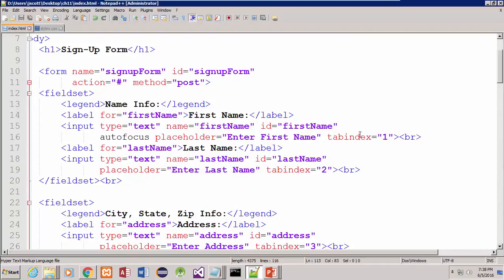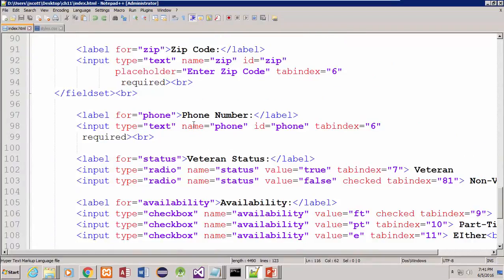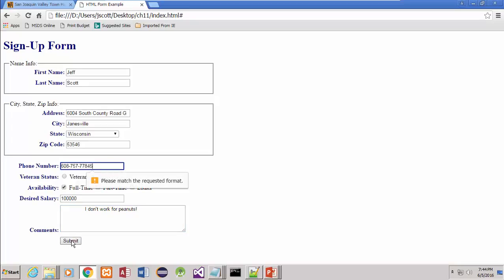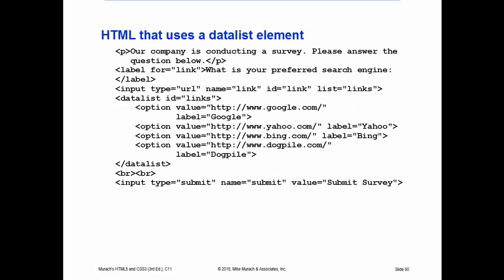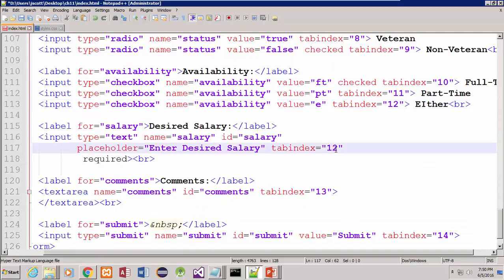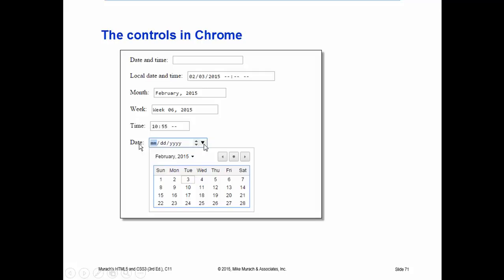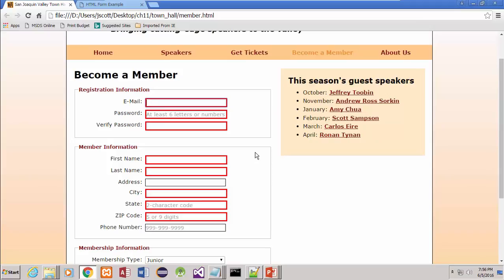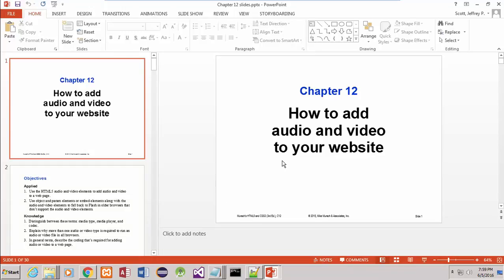152 157 Chapter11 Part02 PPTs